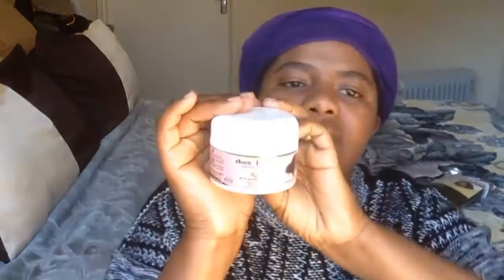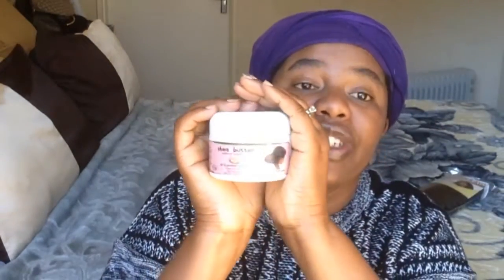African Threading Stretching Natural Hair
This is how I thread my hair in order to stretch it as much as possible for ease of styling.

Music credit ~ Joseph Nyakabau. Manditungamira Avaialbe on iTunes

Products used
Tresseme Naturals ~ Dischem
Twist & Shine Hair butter ~ Natural Moisture
Olive hair oil ~ Natural Moisture
Combs and brush ~ Dischem

for more hair tips and DIY recipes.

How long am I natural?  4 years plus post relaxer

Twitter handle, @natmoisture